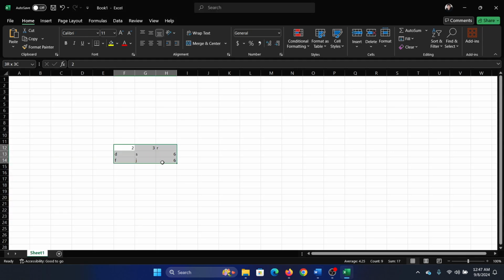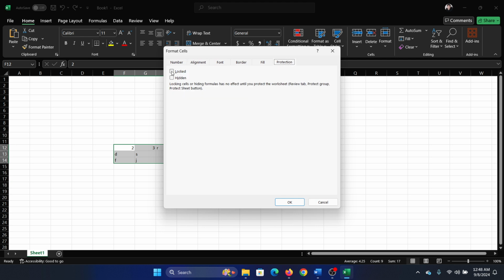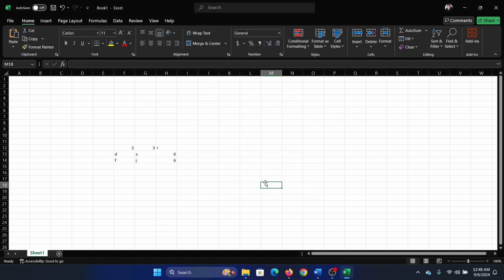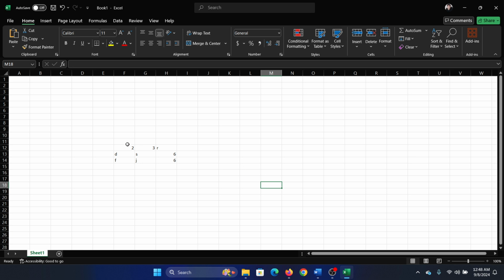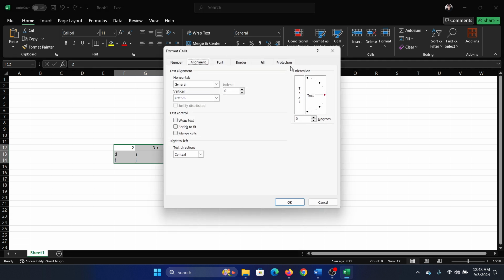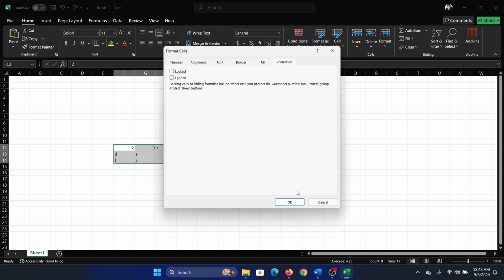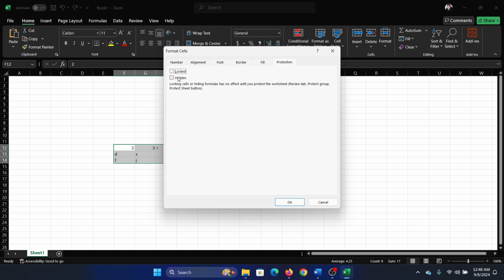How to Lock Cells in Microsoft Excel Formula to Protect Them on Windows 11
Video Title: How to Lock Cells in Microsoft Excel Formula to Protect Them on Windows 11

If you wish to lock cells in Excel formula to protect them, then please watch this video.